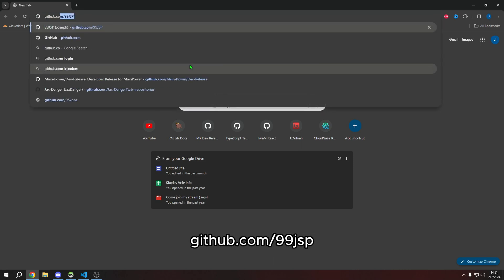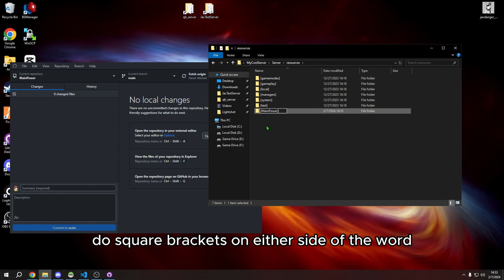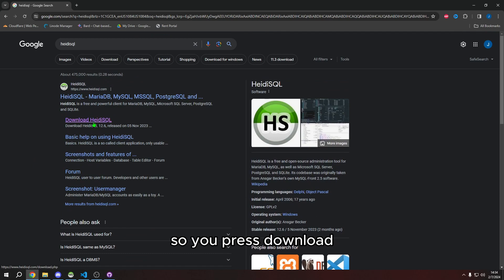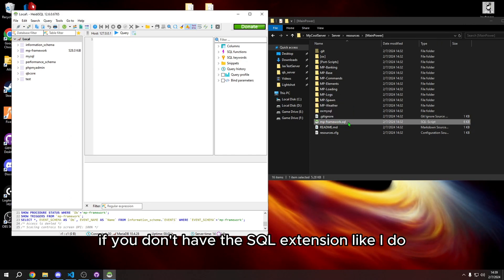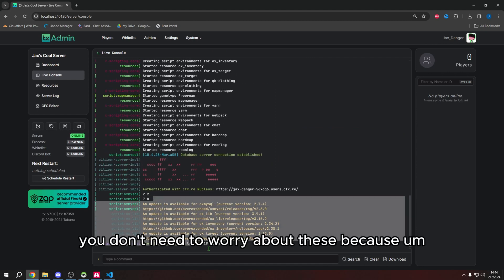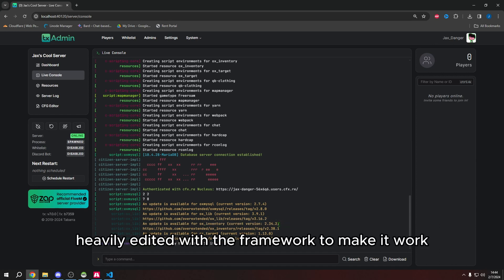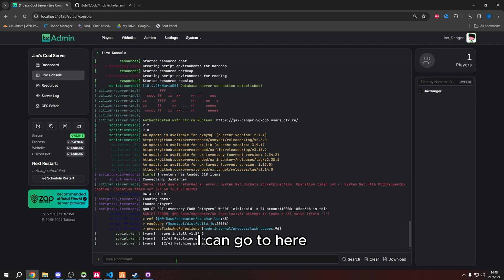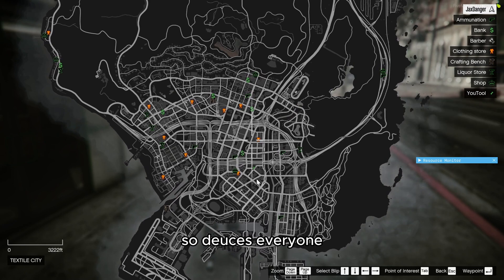Setup Main Power Framework for Your FiveM Server!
Today I demonstrate how to setup your FiveM server to run the Main Power framework.

Below you can find the links to both HeidiSQL(database manager) and Xampp(allows the use of HeidiSql)

Any questions can be put in the comments or in my discord or JSP's if you want a quicker answer.

if you'd like to join my roleplay server I've started, please join through the discord

Chapters:
0:00 - Intro
0:40 - Disclaimer
1:08 - Download the framework
4:04 - Download HeidiSQL & Xampp
7:00 - Setup the Database
10:28 - Start the resources & server
13:08 - Don't edit the ox inventory script ever
14:05 - Join your server
14:29 - Create & customize your character
15:19 - Start MP-Banking
15:41 - Bob74_ipl to fix holes in map
16:16 - Loading Banking
17:38 - outro
17:48 - My FiveM Server
18:24 - bye